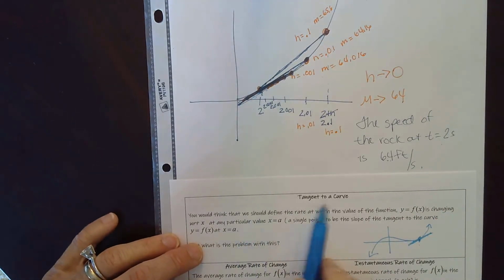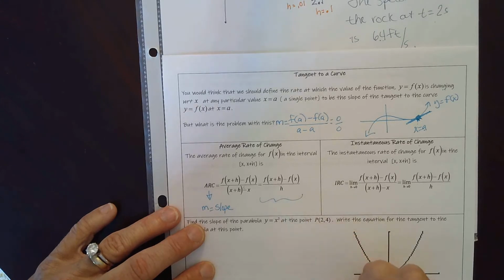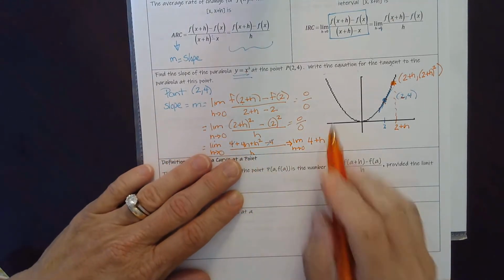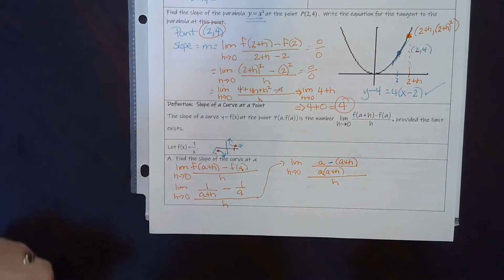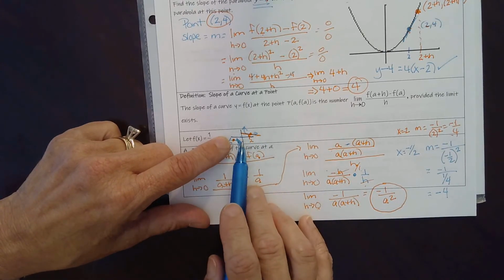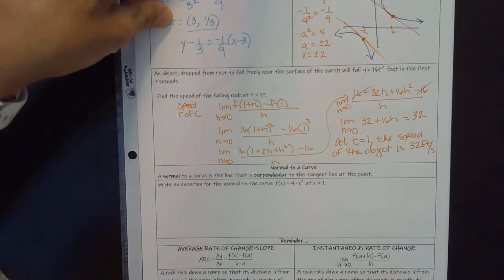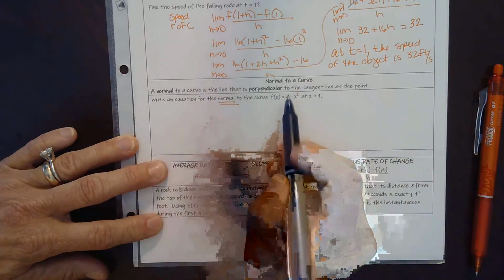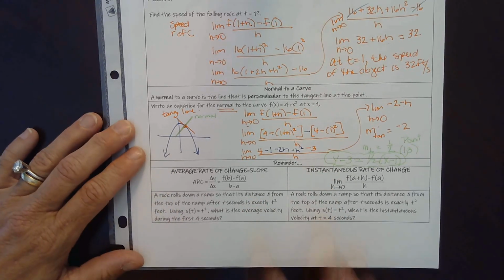APC U1L5 ARC and Tangent Lines Part 4